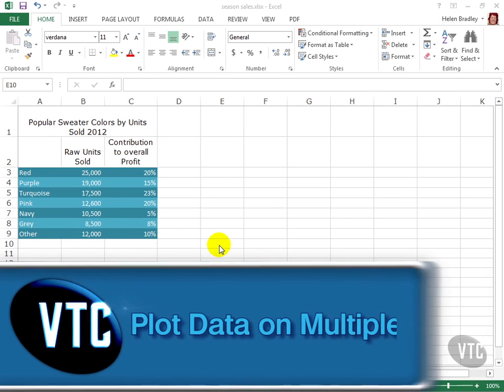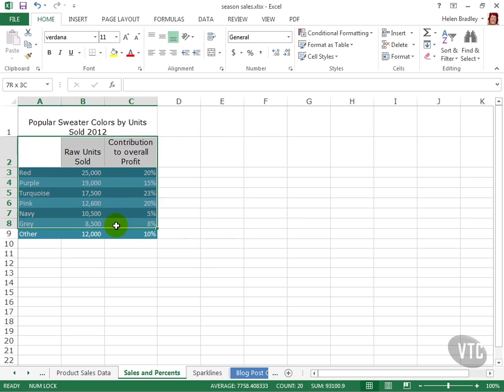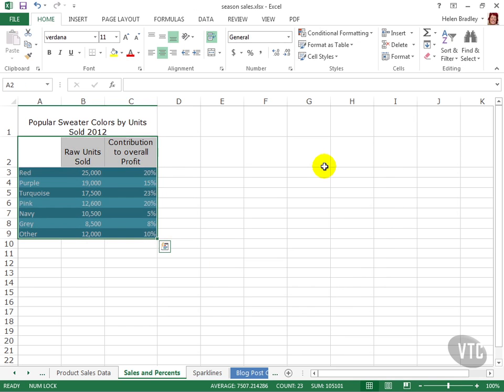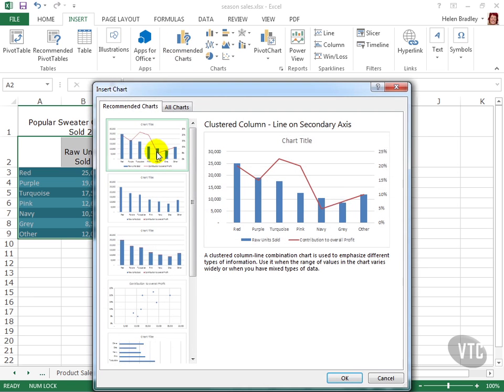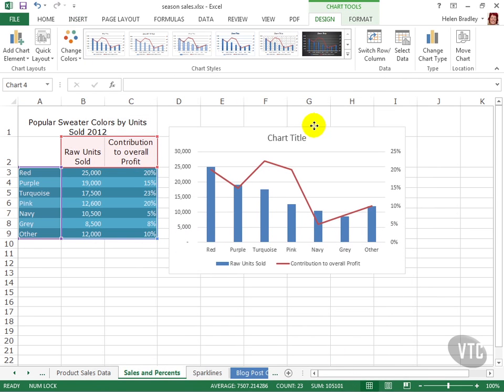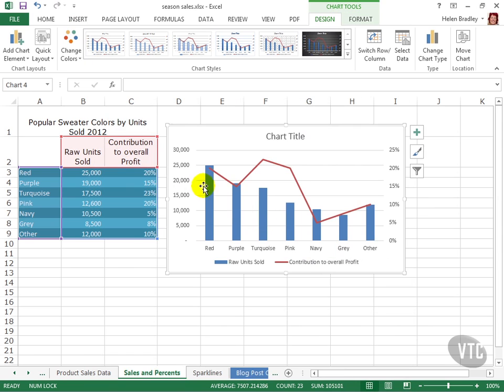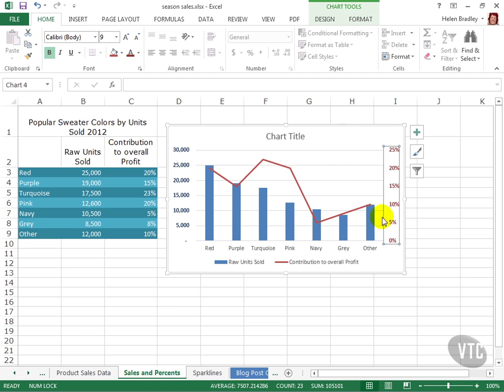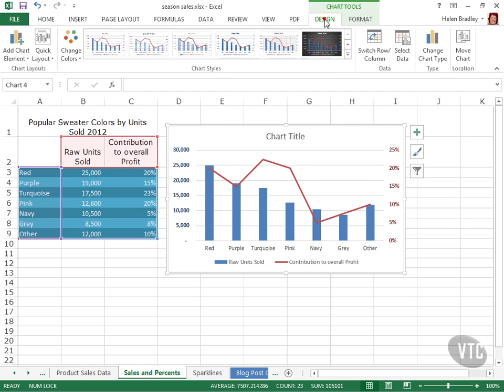VTC Player Microsoft Excel 2013, Plot Data on Multiple Axes